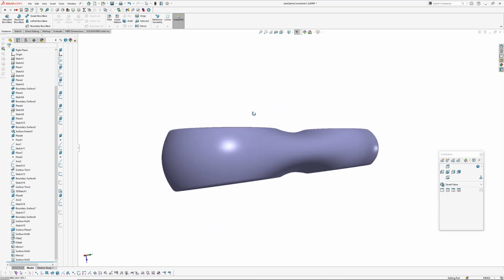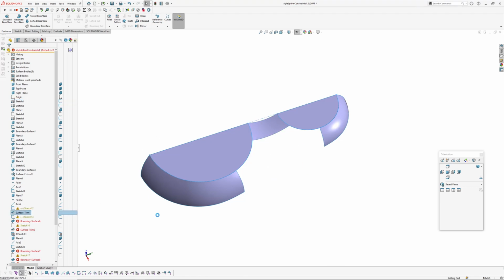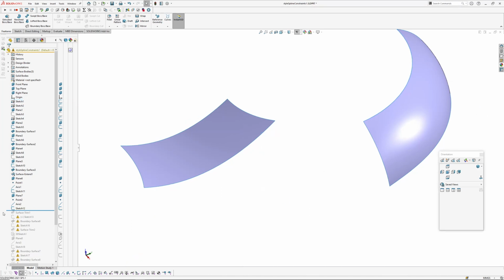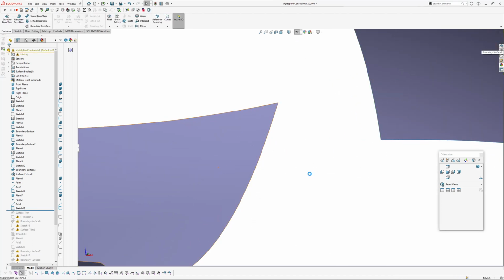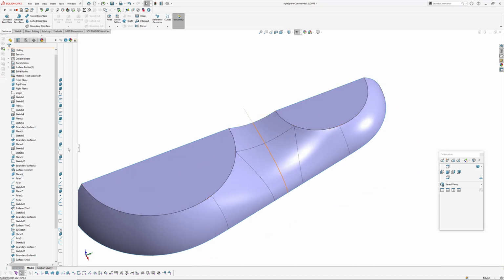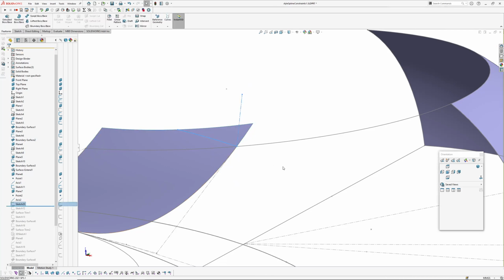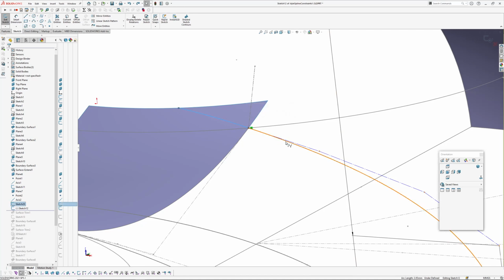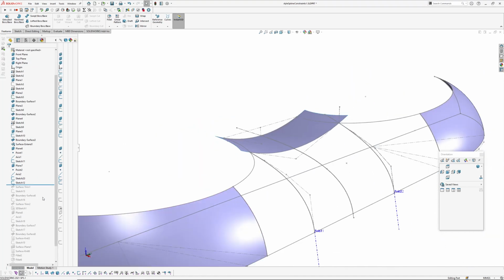Style Spline Sketch Constraint Failure Workaround in Solidworks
Now and then when modelling, there will be a sketch that has a constraint fail for no obvious reason, when you alter a feature further up the tree. One such constraint is a tangent constraint between a style spline and other geometry. I have been working around this particular issue for years, but recently had it crop up again on a client project, where I had released models. This video shows a couple of ways to get around this failure; the first option should be enough, but if that does not work, there is a second option where you split the sketch into two features.